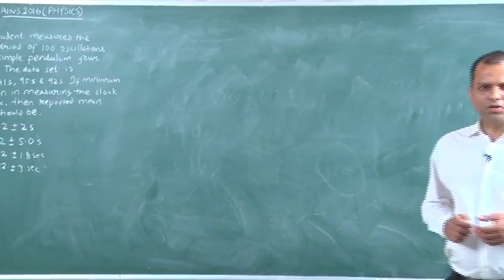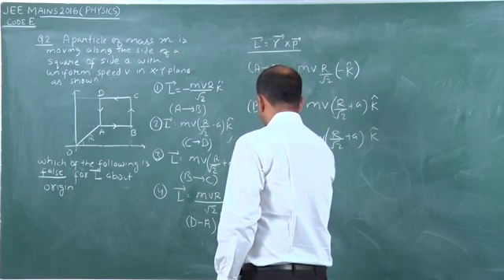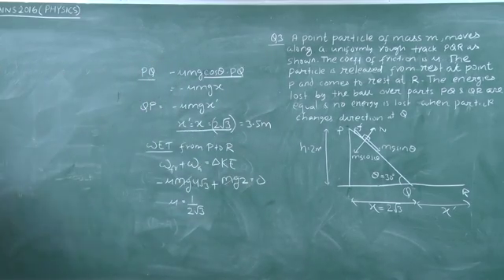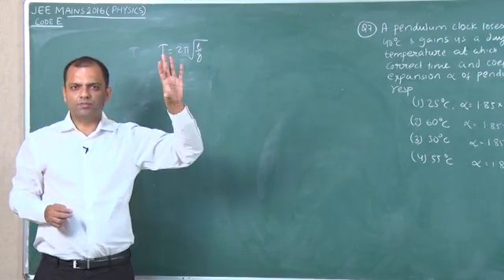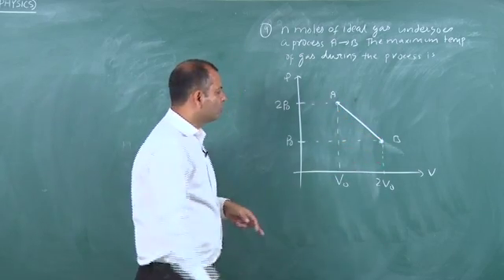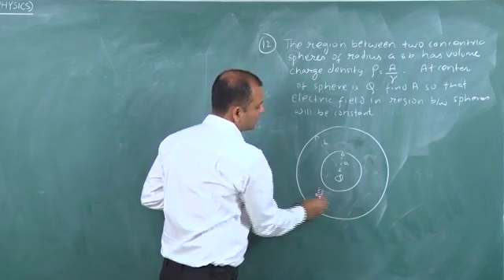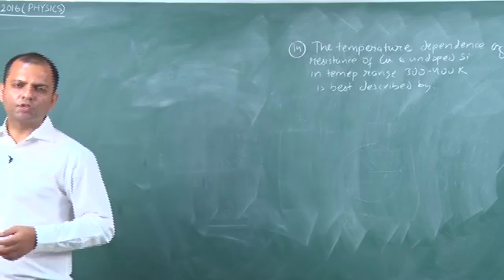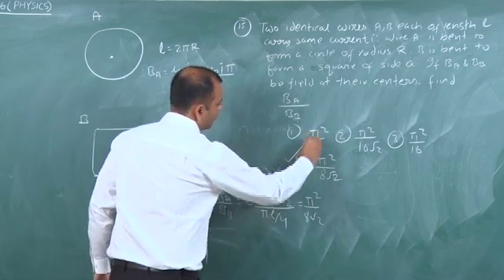JEE MAIN 2016 Physics Code E continue